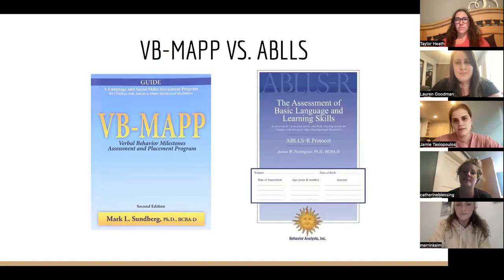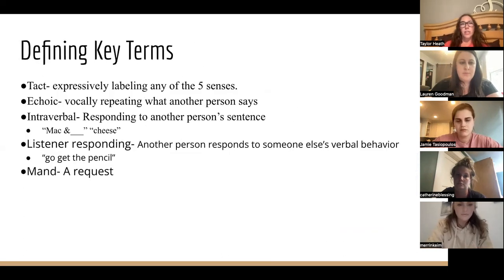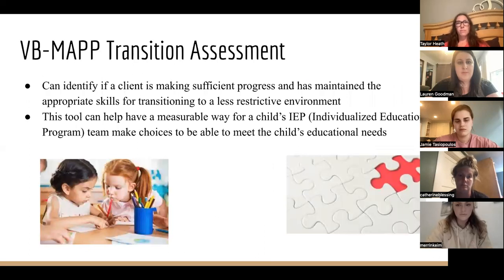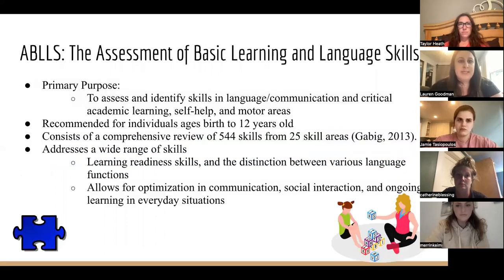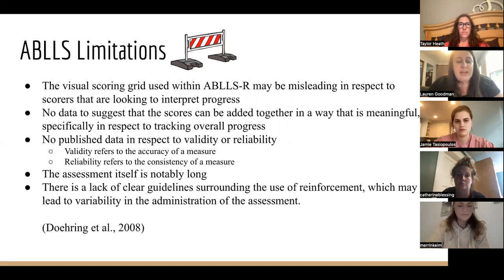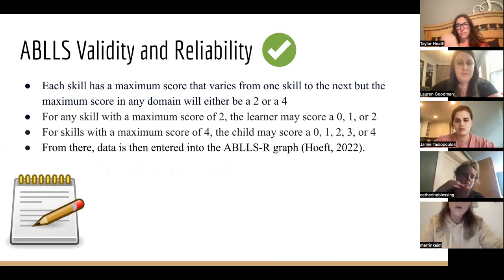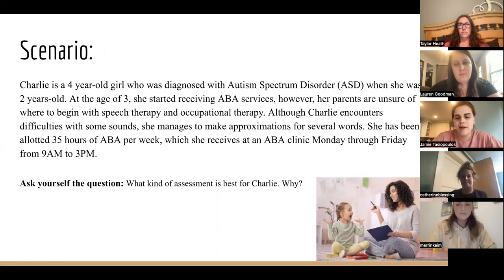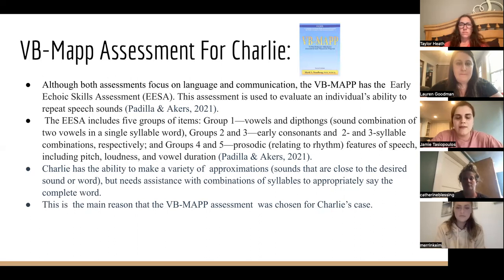Assessment Comparison Assignment SPCE 689